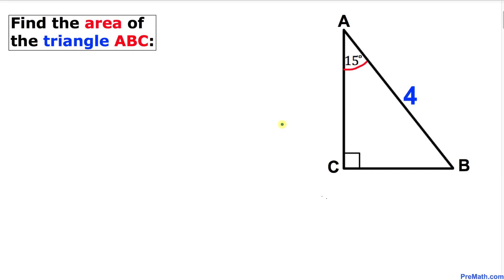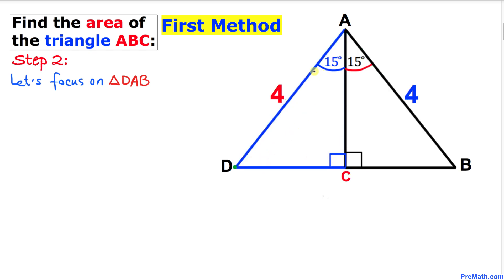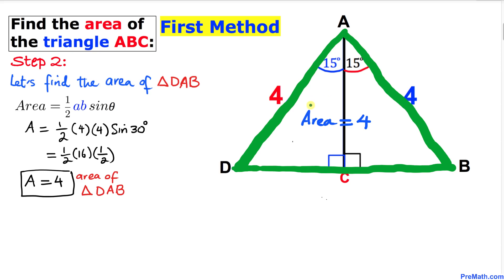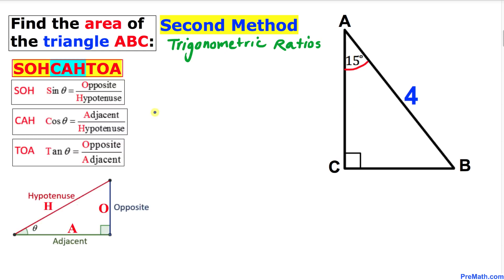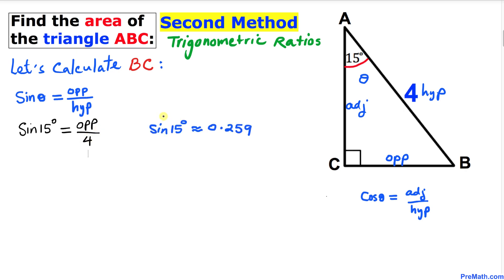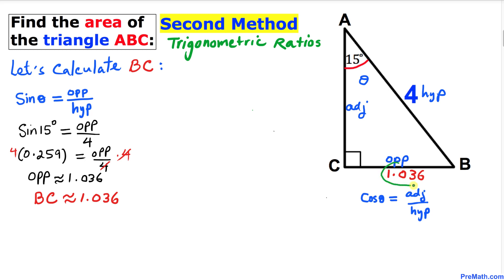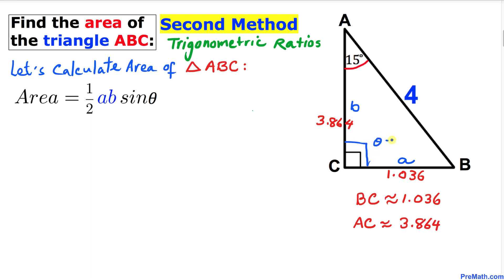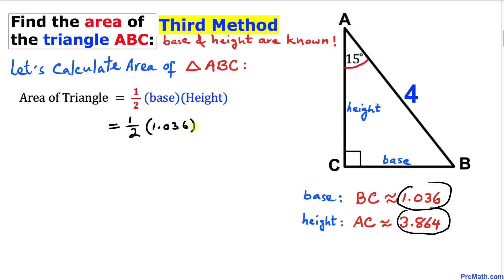Find the Area of the Triangle | Quick Trick | 3 Easy Methods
Learn how to find the area of this right triangle by using trigonometry. Step-by-step tutorial by PreMath.com